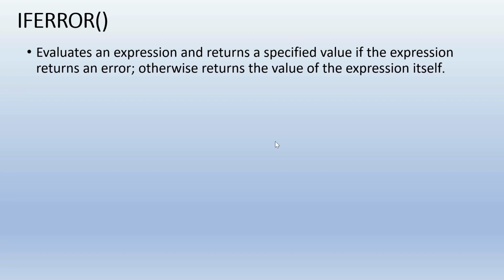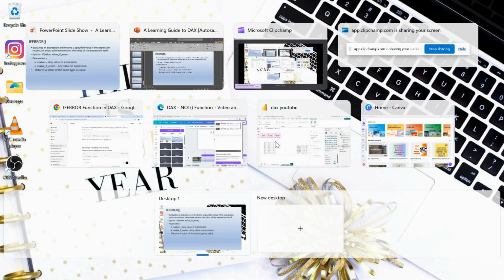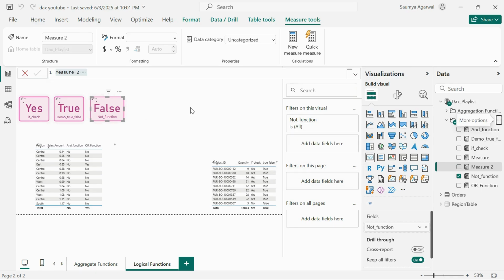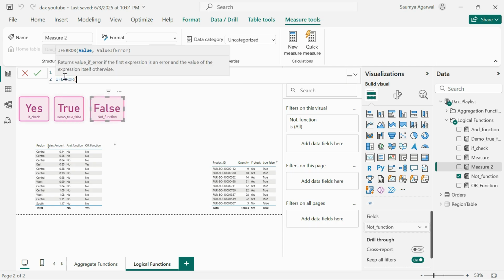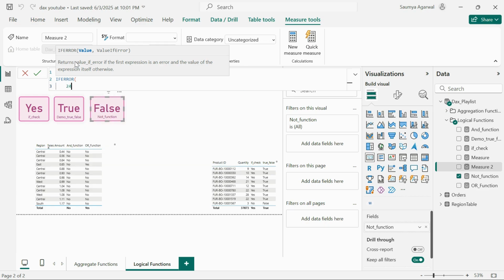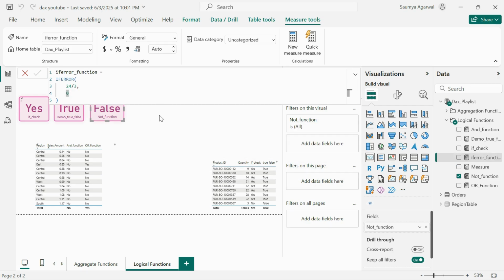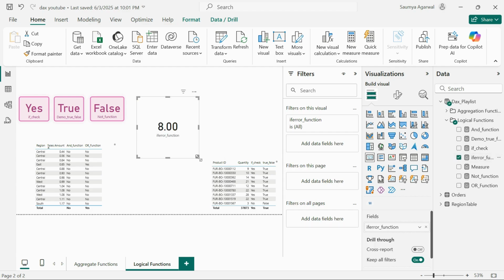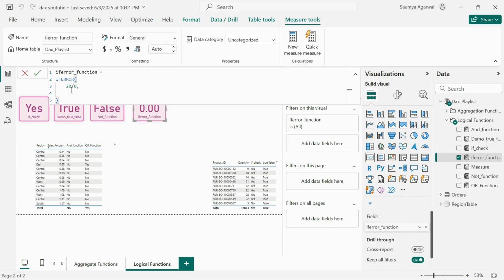DAX - IFERROR() Function